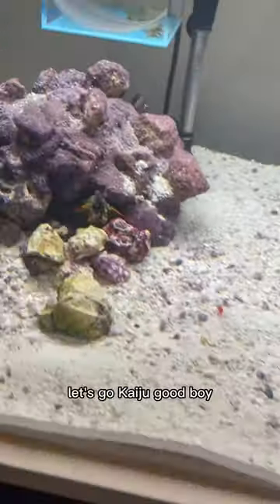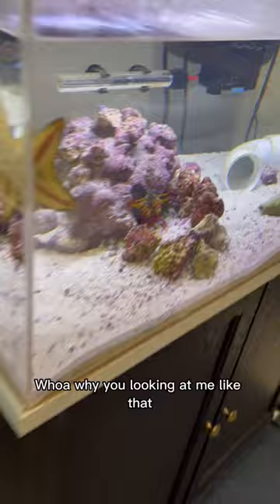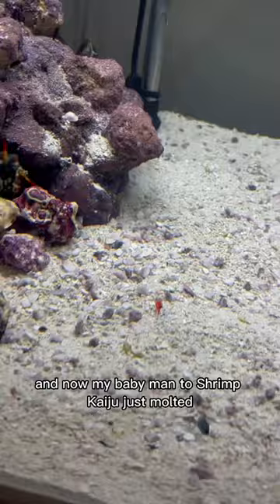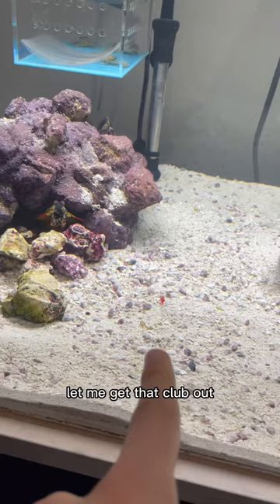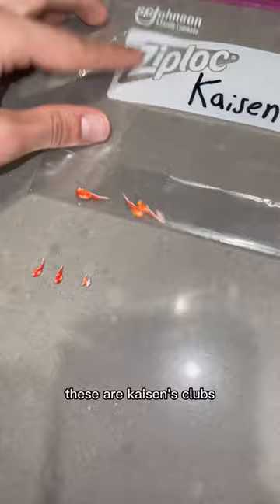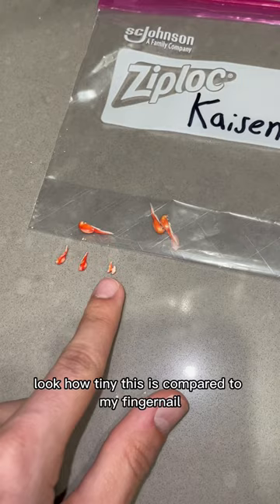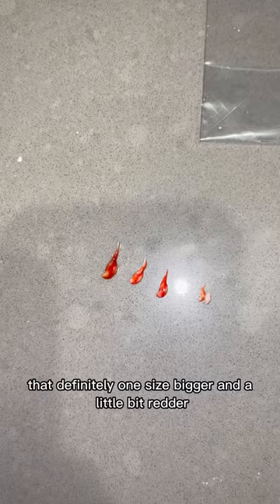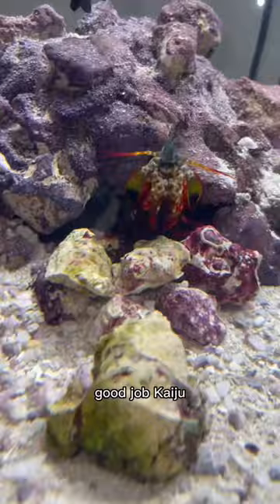My baby Mantis Shrimp MOLTED!?